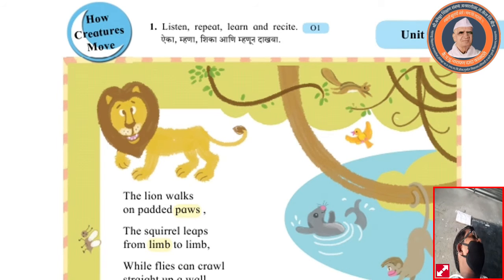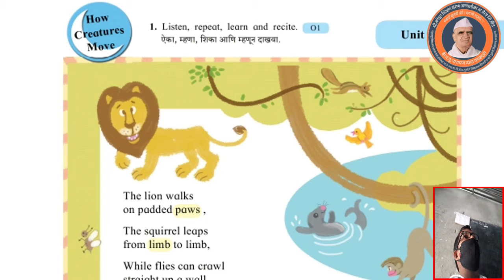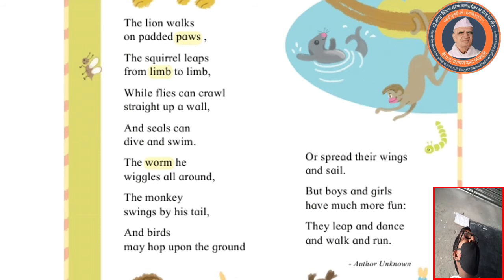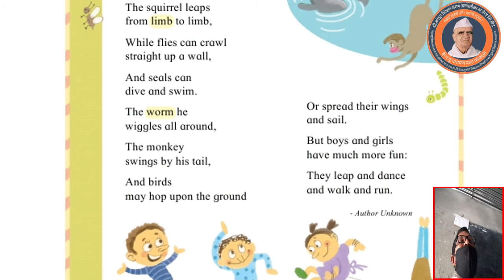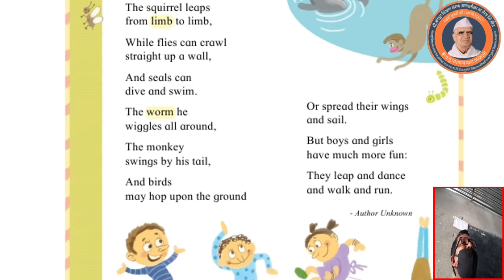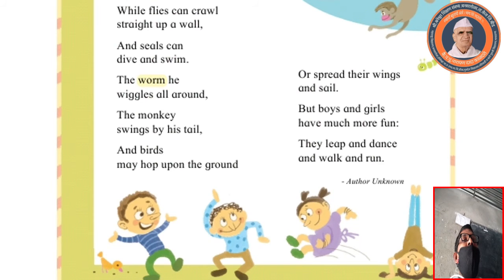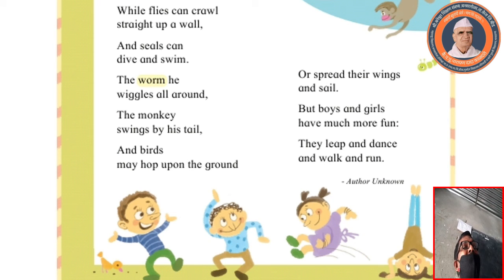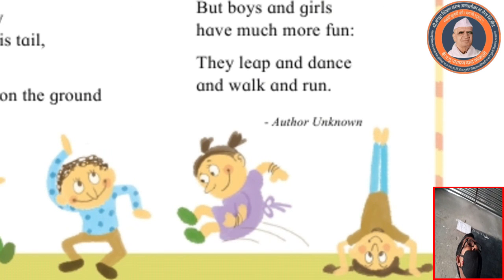Poem Fifth English How creatures move? Maharashtra Vidyalaya Bansarola E-Learning free S.M.Gore Sir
Poem Fifth English How creatures move? Maharashtra Vidyalaya Bansarola E-Learning free video by S.M.Gore Sir